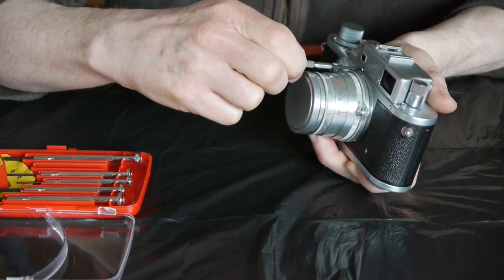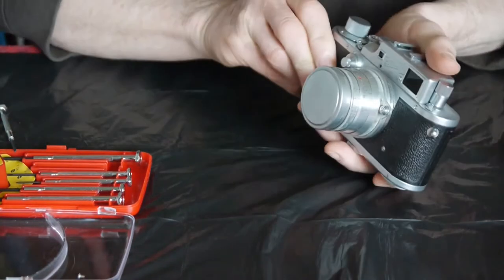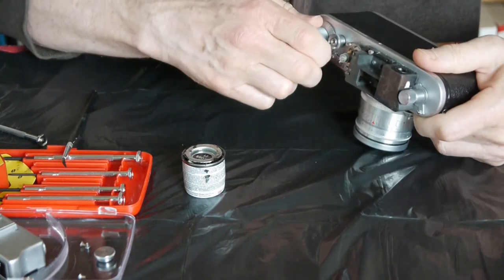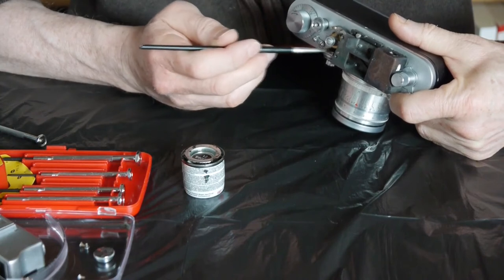Zorki 3 Slow Speeds Fix Part 1 - Under the Top Cover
Removing the top cover of an early Zorki 3, in a first attempt to repair the notoriously unreliable slow speed mechanism.